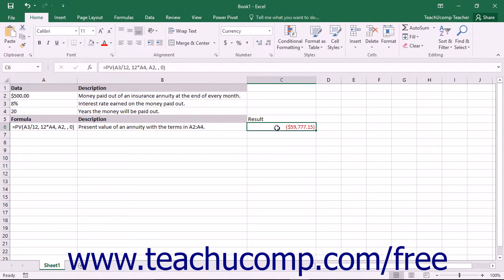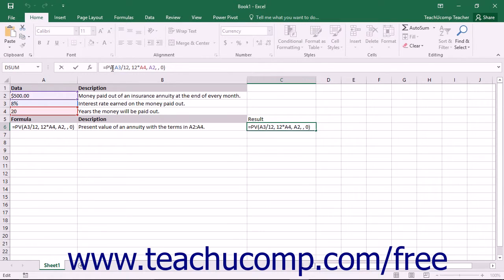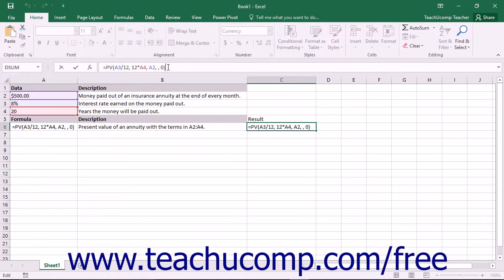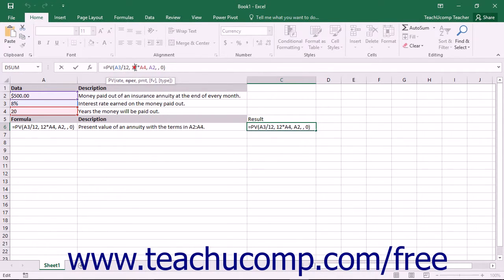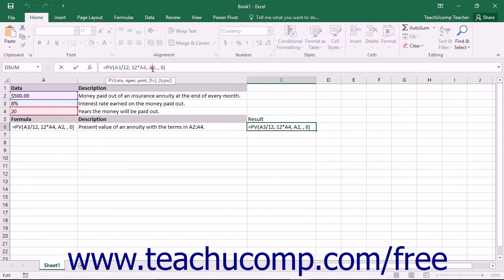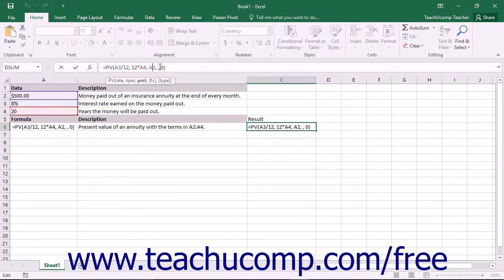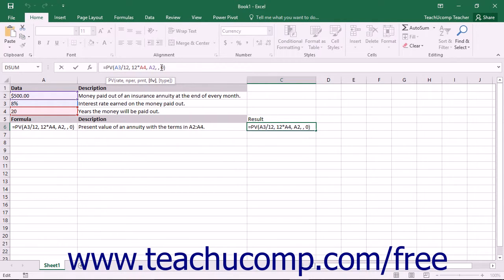Microsoft Excel 2016 Training for Lawyers: The Pv Function, Tutorial Lesson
Learn about The Pv Function in Microsoft Excel for Lawyers Visit us today!